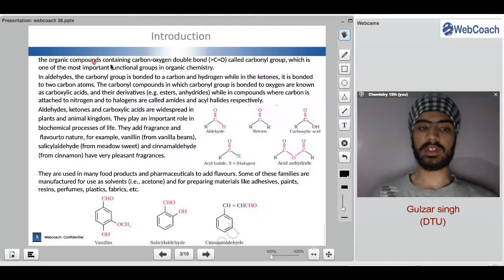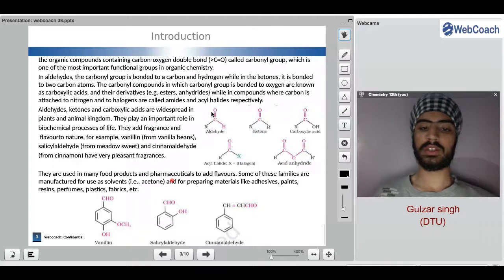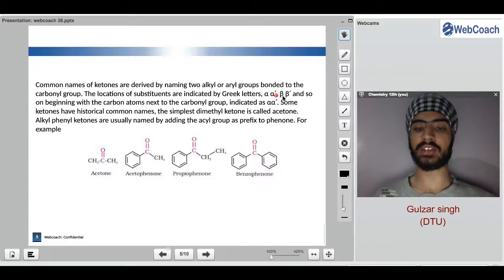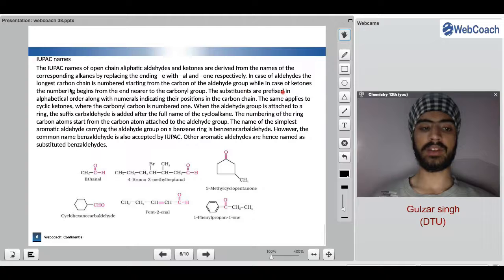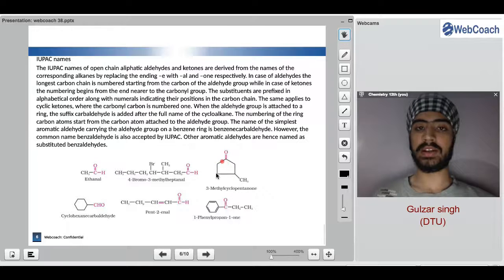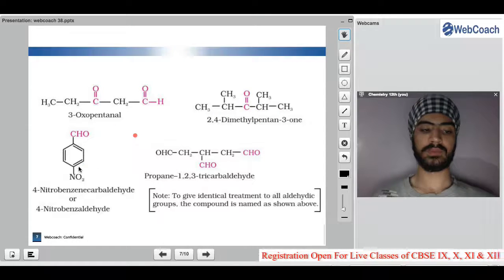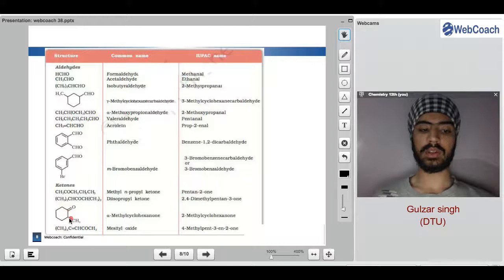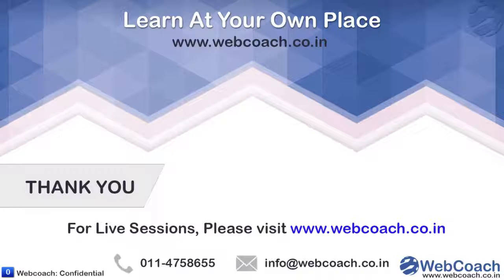CBSE Class XII Chemistry Aldehydes, Ketones and Carboxylic Acids Part - I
CBSE Class XII Chemistry Chapter Aldehydes, Ketones and Carboxylic Acids Part - I by Gulzar singh, DTU at Webcaoch, a place for online coaching solutions.